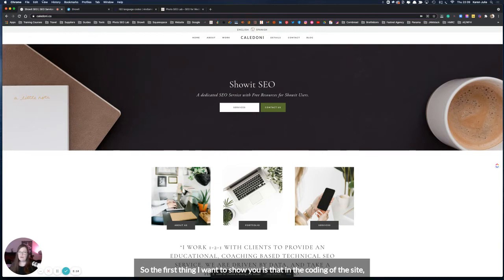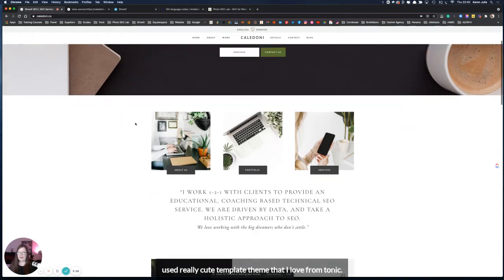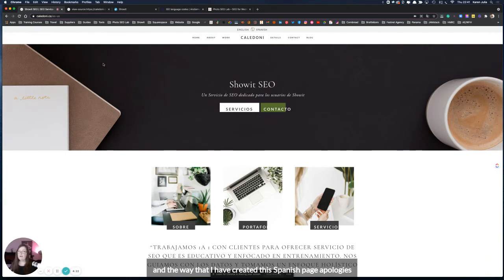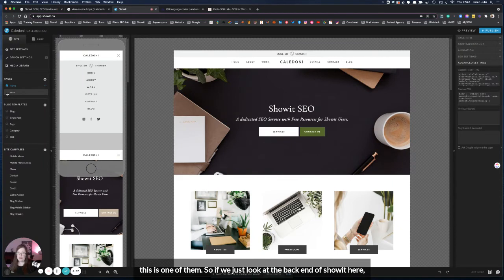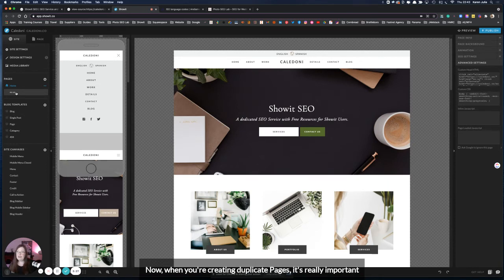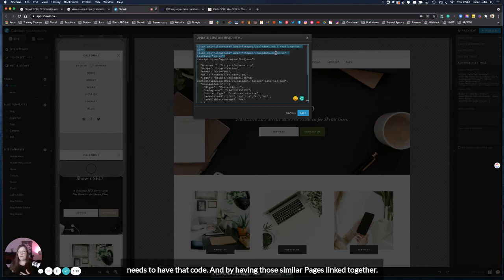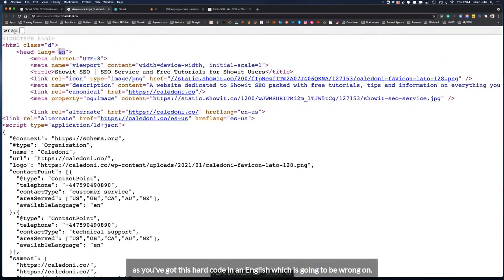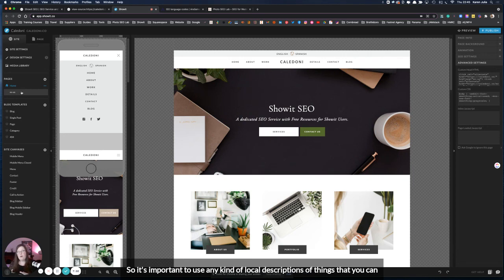How to Make Your Showit Website Multilingual to be Found Online in Multiple Languages & Countries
I've put together a mini Showit SEO course to help you with the SEO settings on your new Showit website.